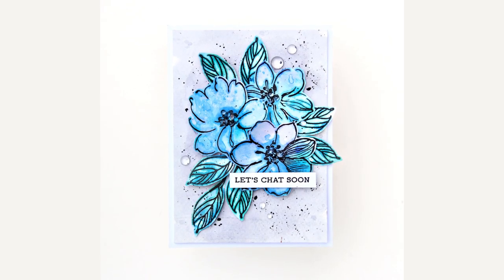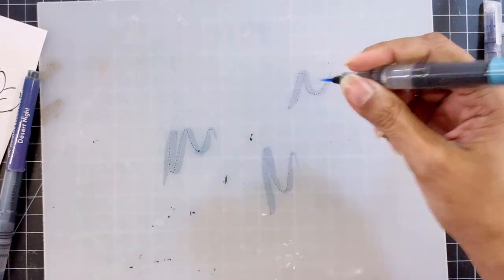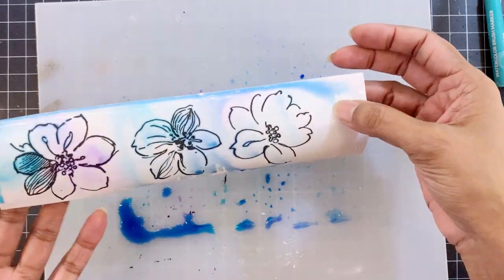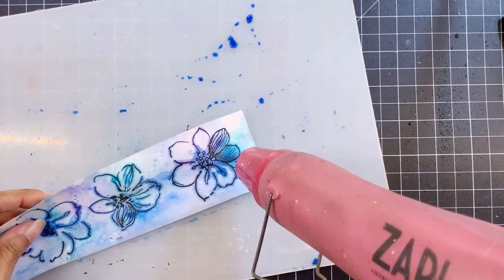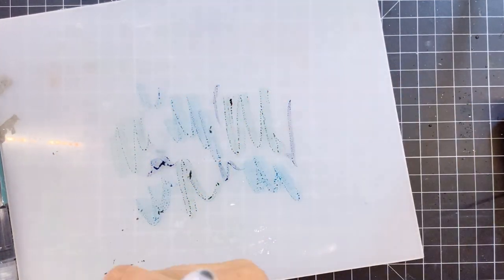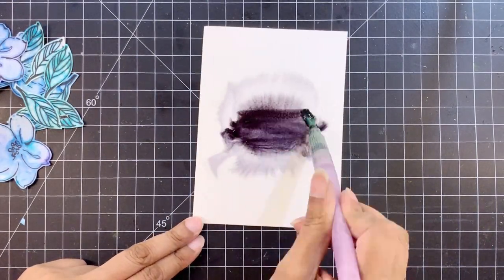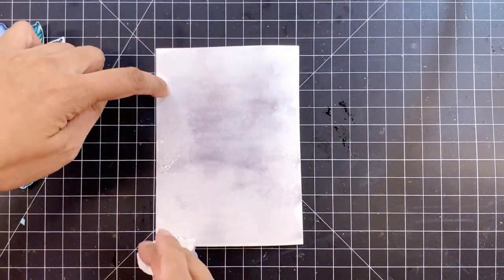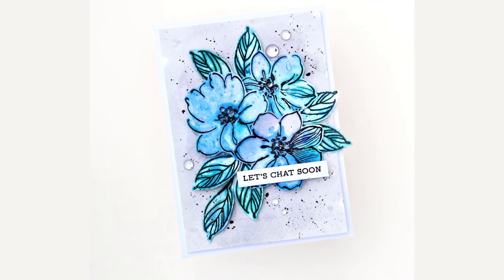Watercolor Flowers Technique: Ink Smooshing Tutorial | Creative Coloring with Erum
Hi everyone! Erum here with a new floral card featuring the Wild Hibiscus Stamp Set and Watercolor Brush Markers by Altenew. You can find the coordinating blog post